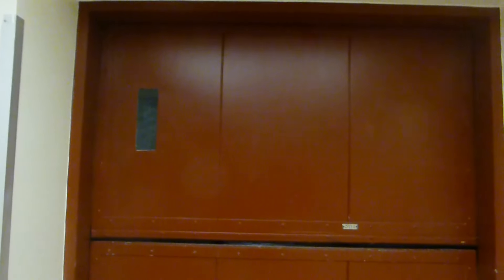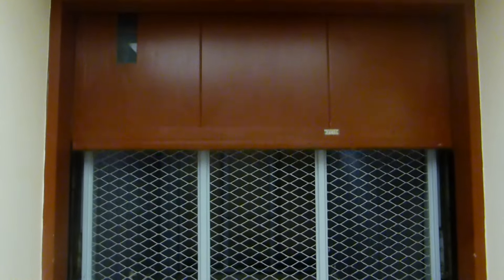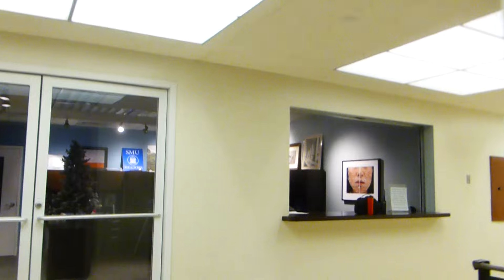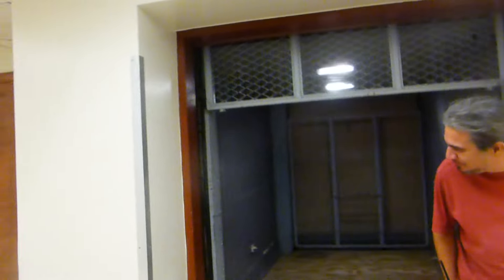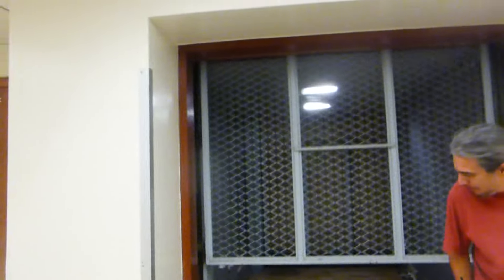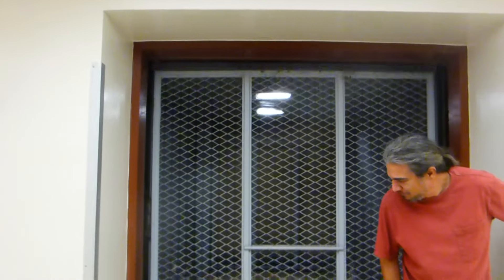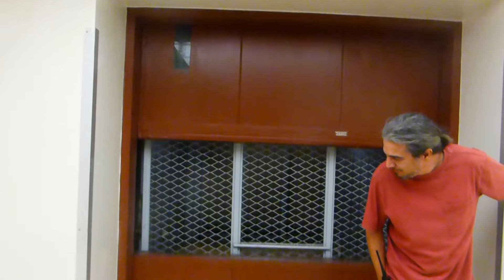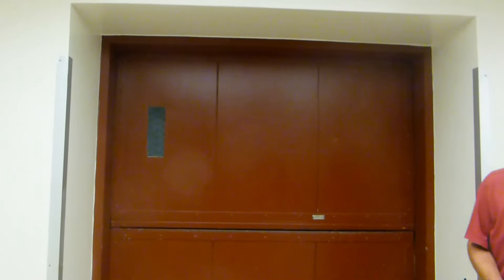Vintage Otis Traction Freight Elevator At SMU Owen Arts Center (With Jackson Slater)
Riding the freight elevator at Southern Methodist University Owen Arts Center in Dallas TX I was riding and filming with Jackson Slater